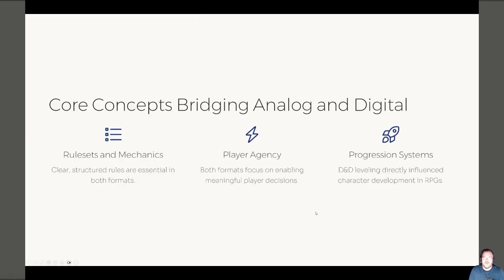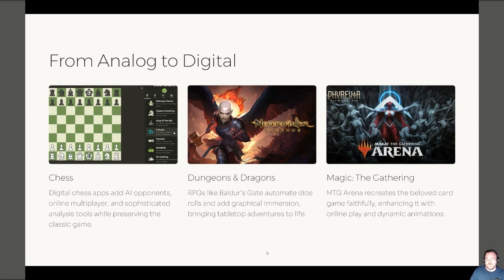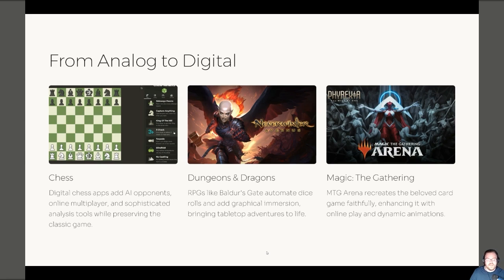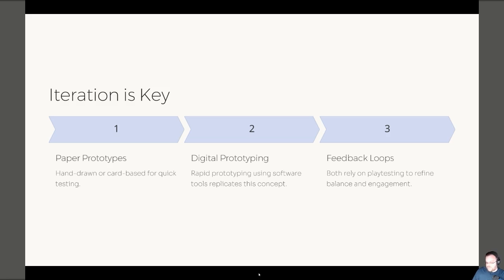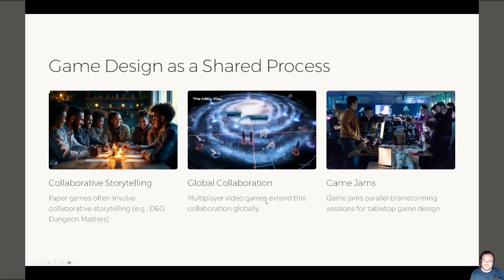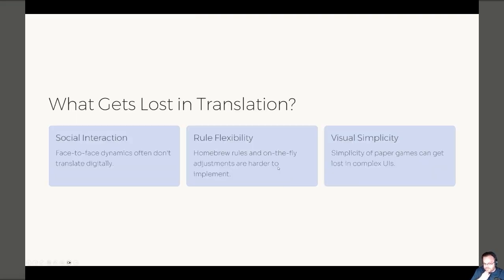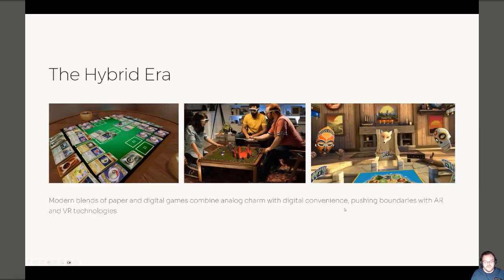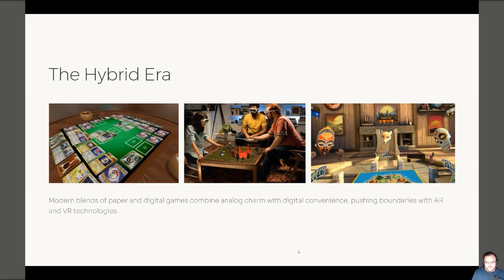CIT 245 Week 12: Paper Design Concepts in Digital Game Design